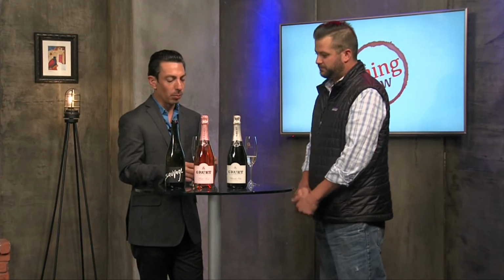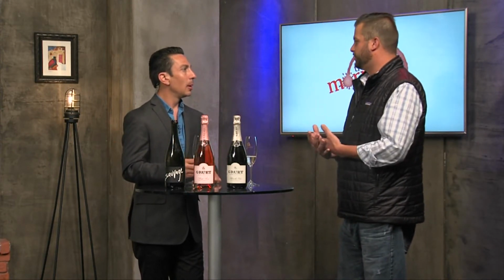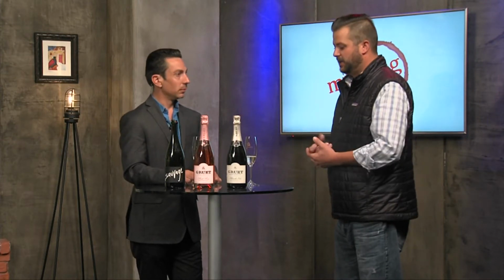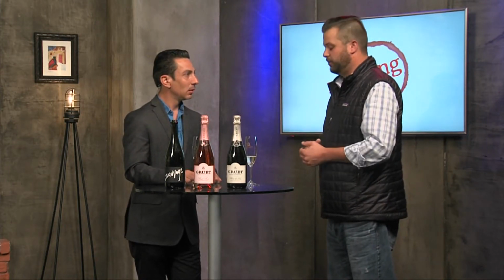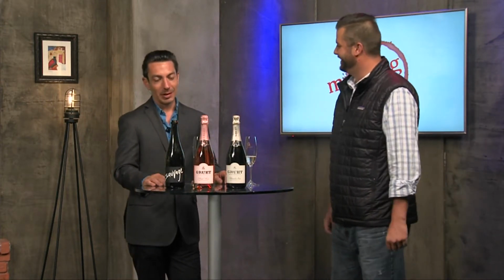Getting Schooled On Champagne by Sofian From Gruet